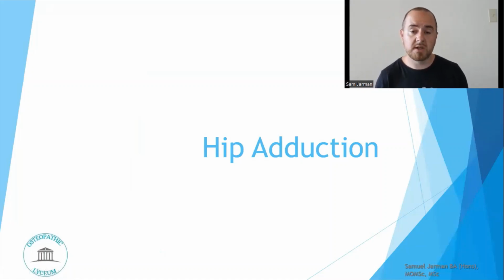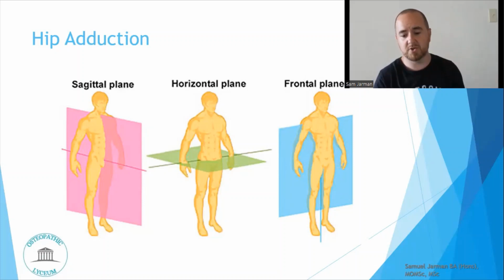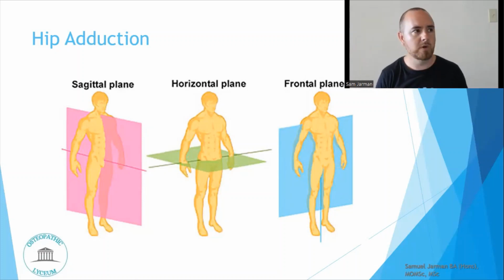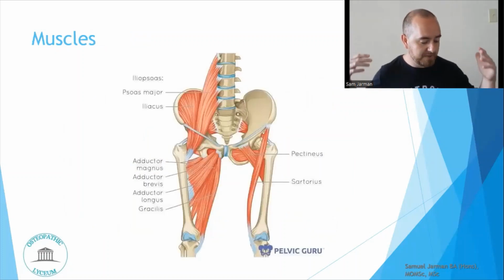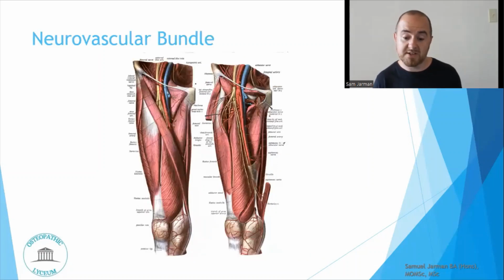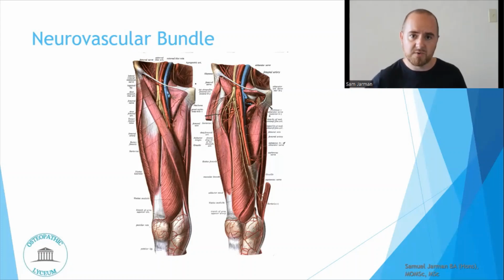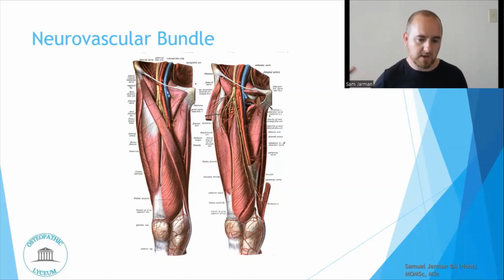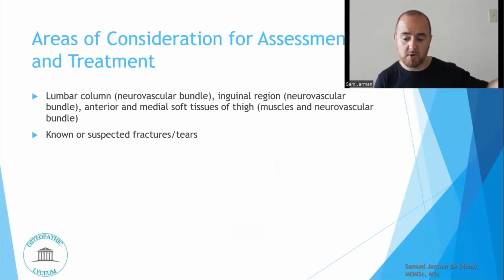Osteopathic Considerations: Hip Adduction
Here we discuss areas of consideration for assessment and treatment of hip adduction